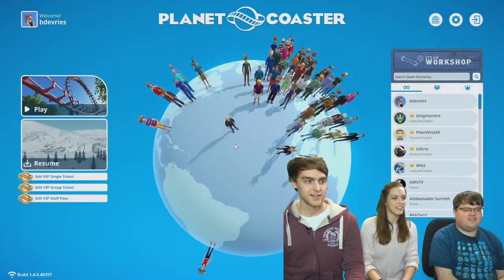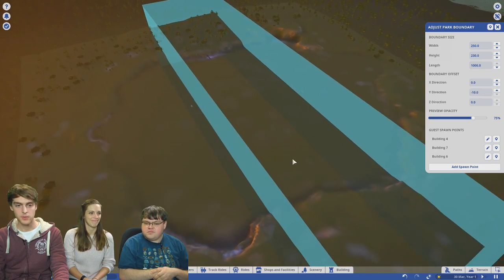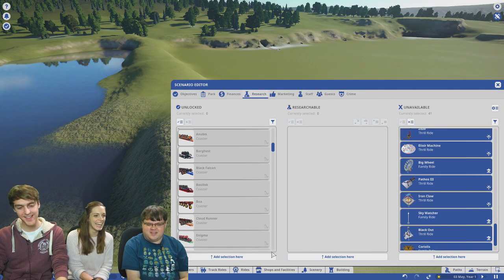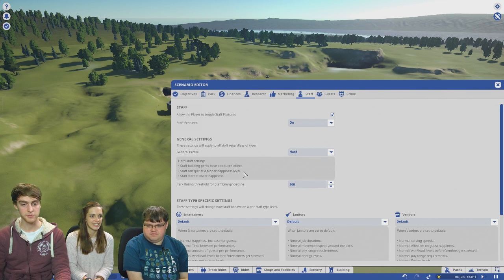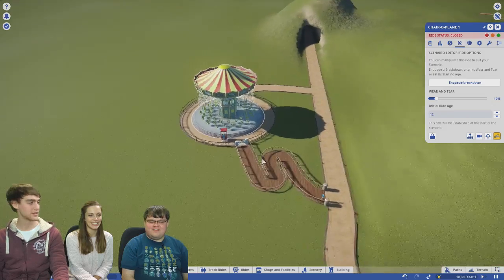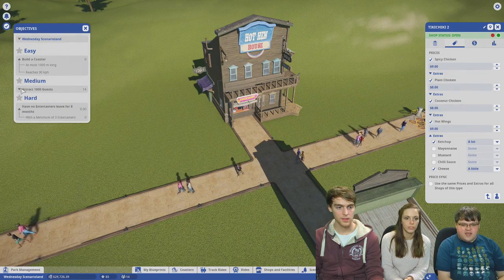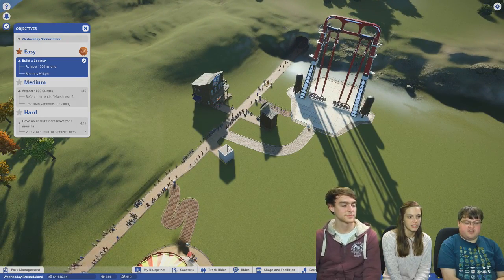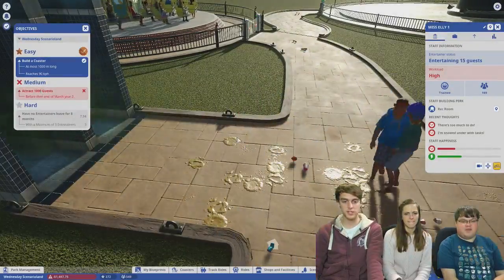Scenario Editor Special (w/ Andrew Chappell and Bradley Pollard)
Join Community Manager Bo, Lead Programmer Andrew Chappell, and Gameplay Programmer Bradley Pollard for a first ever look at the Scenario Editor in-game! Our 1.4 Update will come out on November 22, and we're here to answer some of your questions early.
Do note we are playing a live build, so anything could happen (of course we hope for a good run!).

If you want to submit your amazing work to be reviewed during our streams, please email your creation's Steam page URL to with a clear subject header (Workshop Wonderland Submission).

Wednesdays, 7PM GMT // 8PM CET
Join us for the ride!